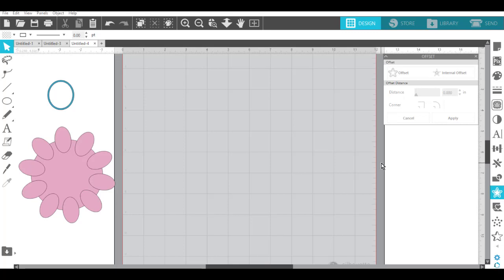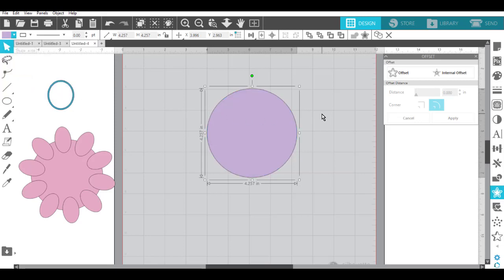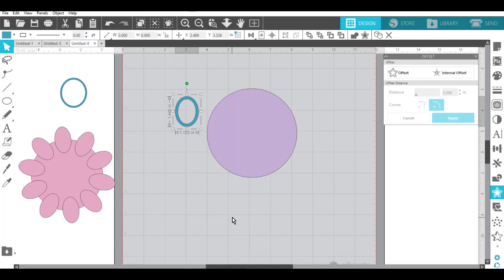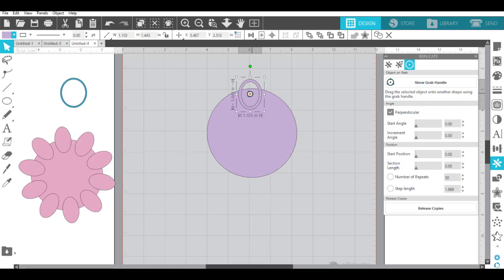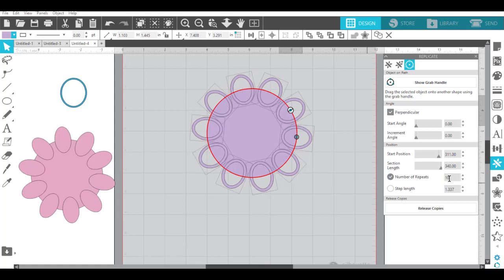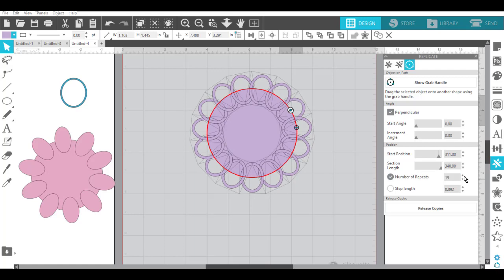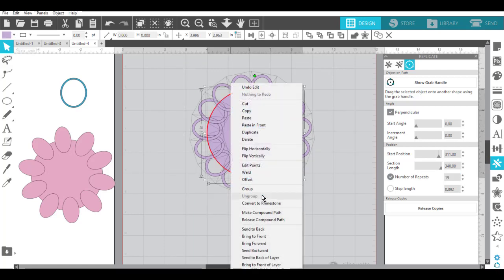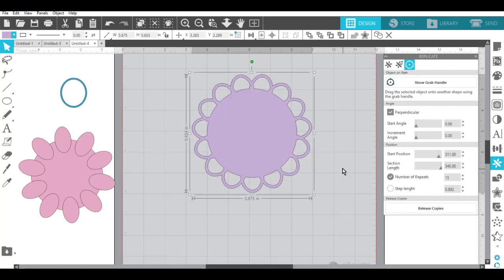Silhouette CAMEO Object on Path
How to put an object on a path in Silhouette.  IF you didn't want to weld the shapes together, you can also select everything then go to Object/Convert to path and you will be able to remove the inner circle leaving the outer circles in the circular shape

Below are some of my favorite links.  There is NO additional charge to you. Thank you for your support!!

AMAZON Use this link for all AMAZON purchases

Cameo 3 and Cameo 4 BEST Prices

All things Silhouette